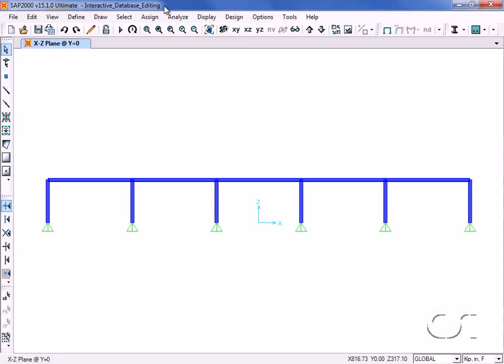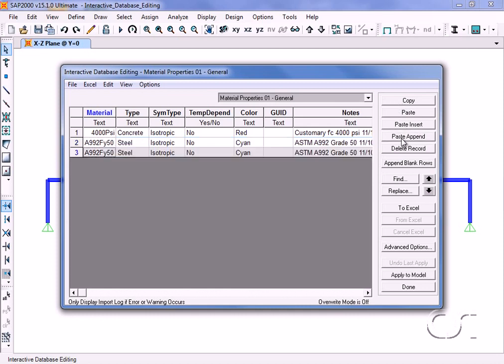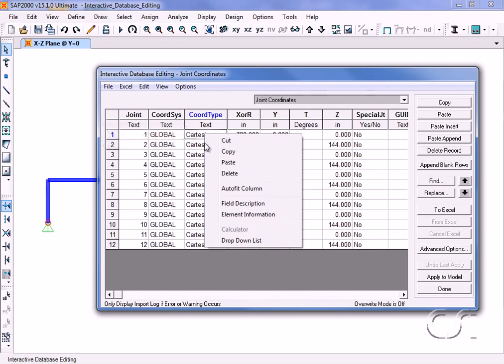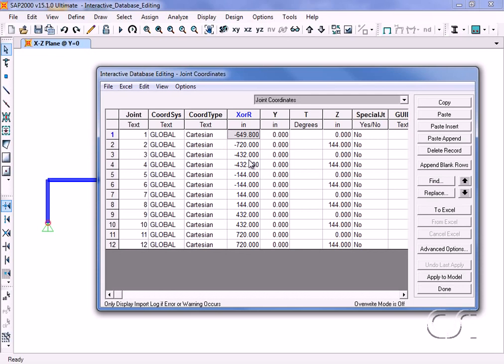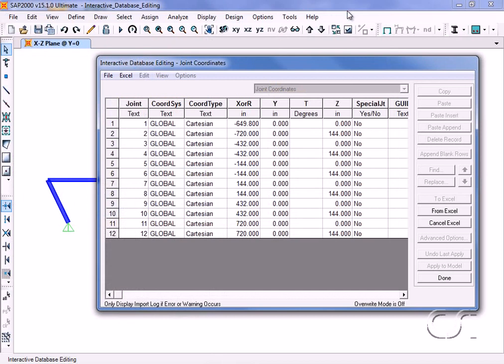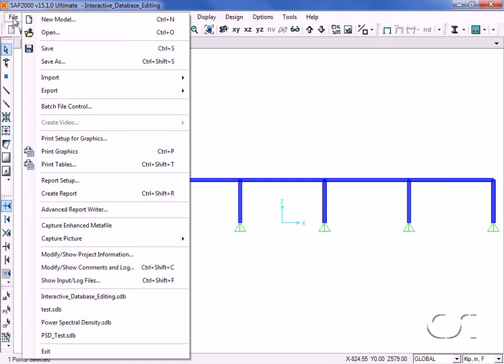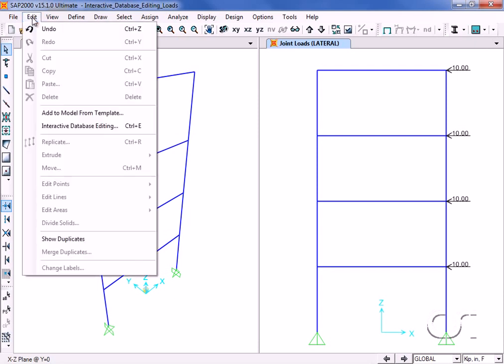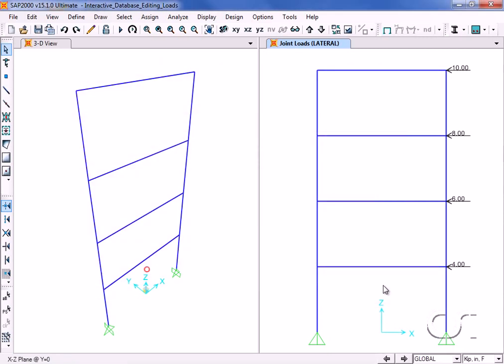CSI SAP2000 - VIDEO 07 - INTERACTIVE DATABASE EDITING WATCH & LEARN